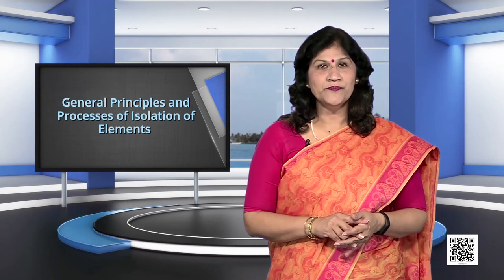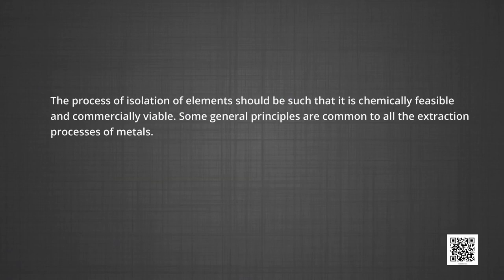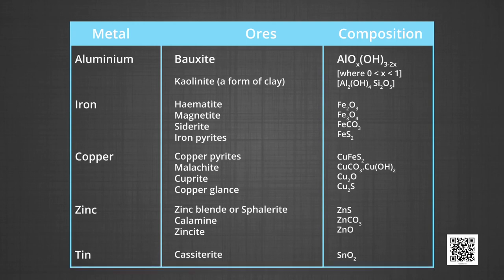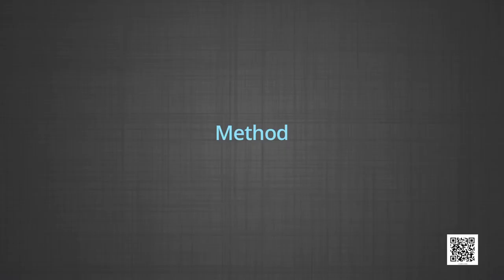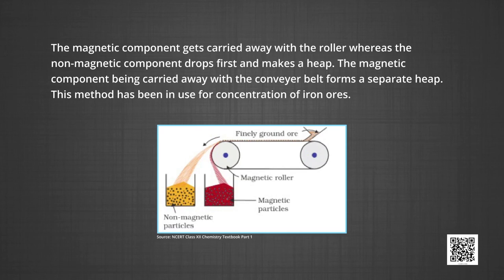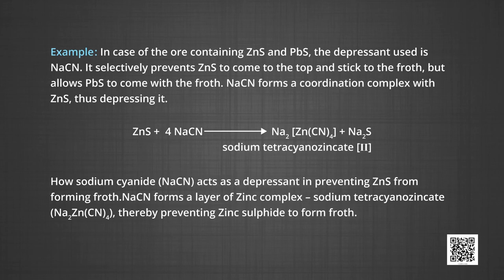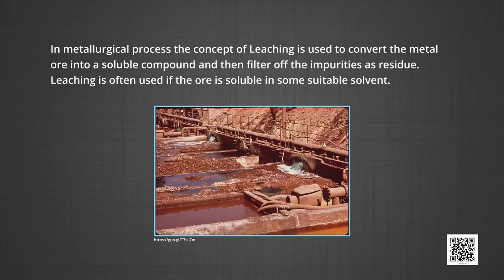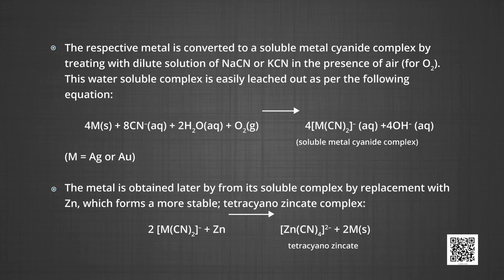Class 12 Chemistry Chapter 6 - General Principles and Processes of Isolation of Elements, Part 1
Chapter 6 - General Principles and Processes of Isolation of Elements, Part 1 Chemistry(Class 12)